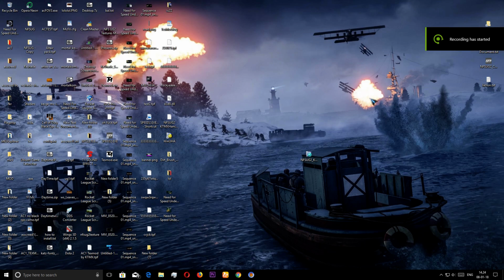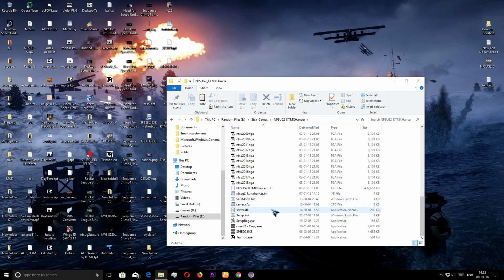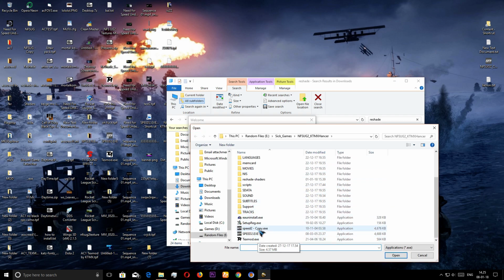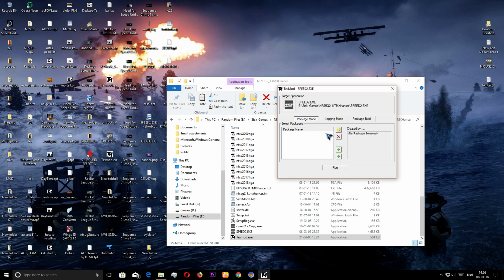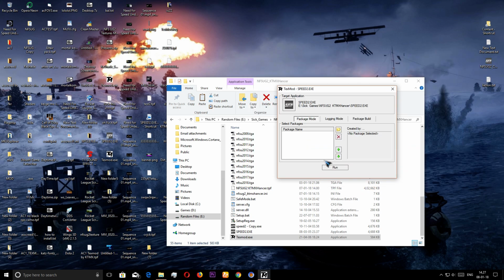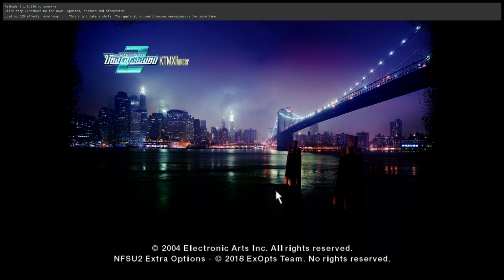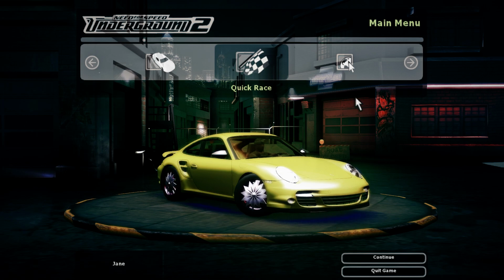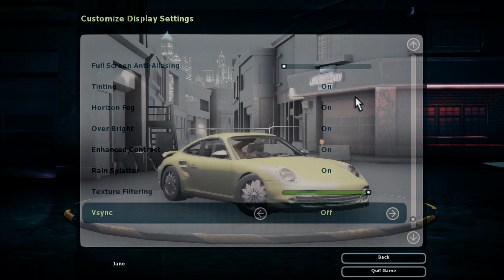How to Install NFSUG2 KTMXHancer Ultra Realistic Graphics Mod 2018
Wait for links!